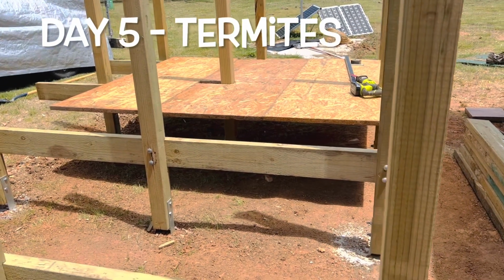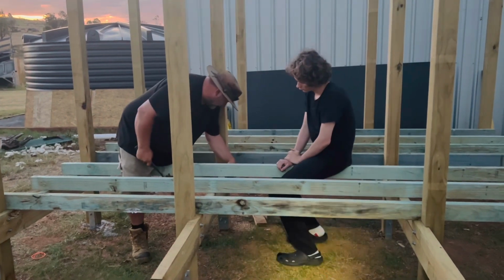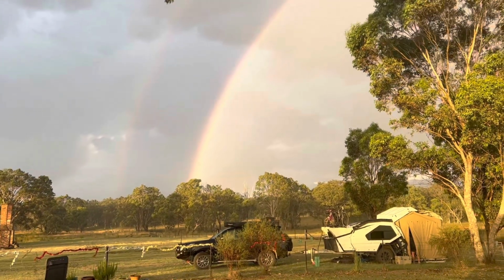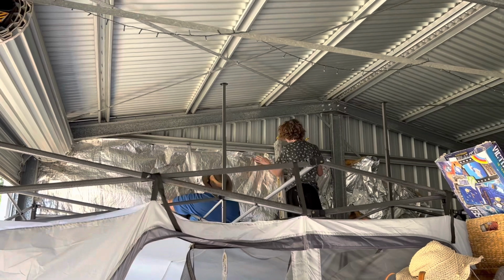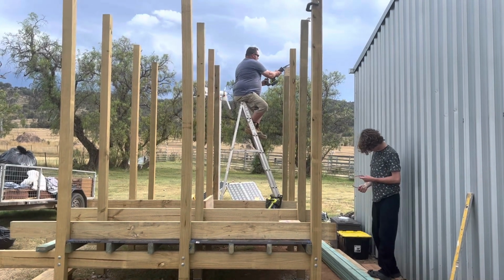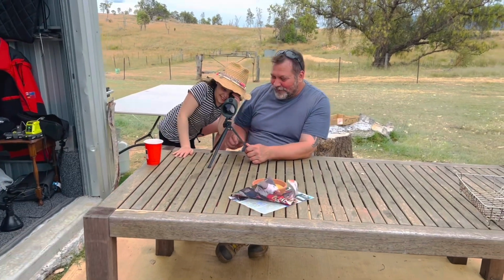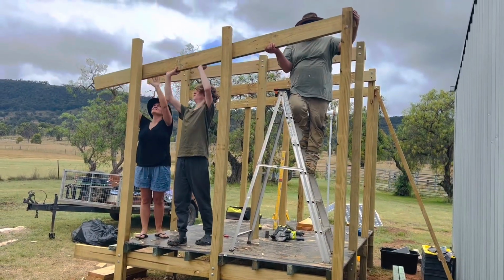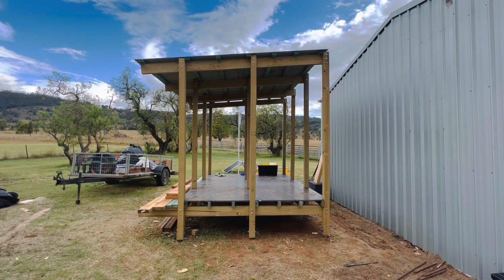Building an outhouse on our off grid homestead Number twos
Building an outhouse at Chimney Creek Farm requires resilience. See how we managed unexpected termite damage while completing our off-grid build.

This video documents our full outhouse construction process on our property in Australia. From framing the walls to installing the roof, we share the realities of remote property development. If you are planning an off-grid building project, this walkthrough highlights the essential steps and challenges involved in creating a functional, independent restroom facility.

We also cover the off-grid solar installation required to power the structure. Despite hitting a major setback with termite-infested flooring boards, we managed to pivot and keep the project moving forward. You will see exactly how we handled the repairs and finished the structure to ensure it is durable for long-term use.